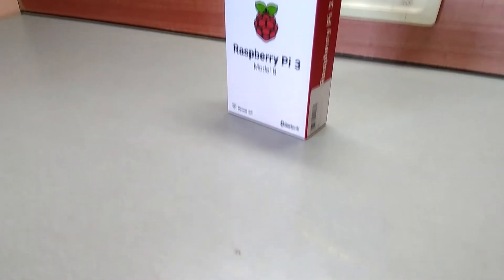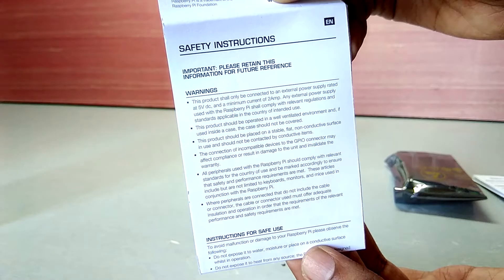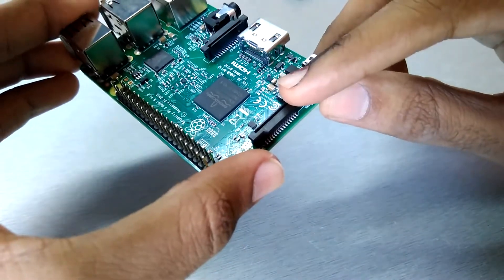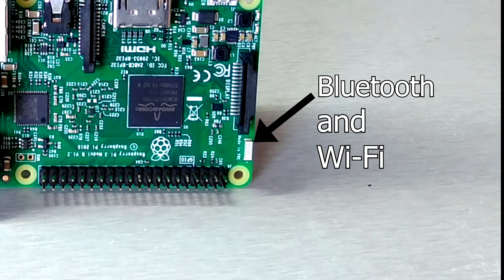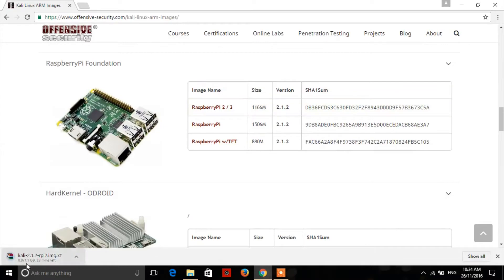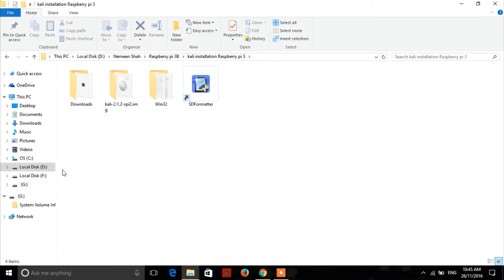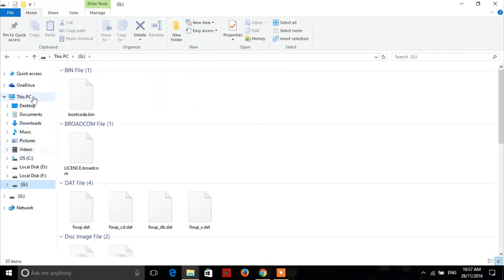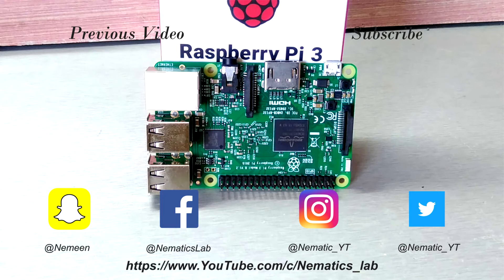Kali Linux On Raspberry pi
Installing Kali Linux on Raspberry Pi can be quite useful. However, you need to take caution during the setup process. First, make sure that you’ve backed up any important data on your SD card.
About Kali Linux
Kali Linux is an open source project that is maintained and funded by Offensive Security, a provider of world-class information security training and penetration testing services. In addition to Kali Linux, Offensive Security also maintains the Exploit Database and the free online course, Metasploit Unleashed.

More project information (schematic, code, parts list,. ) on Instructables:-

Social Media